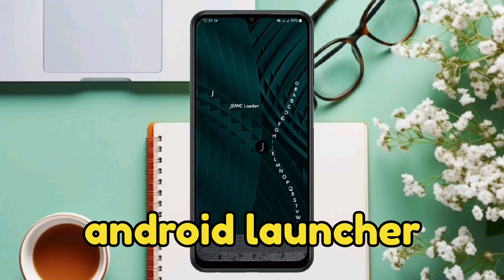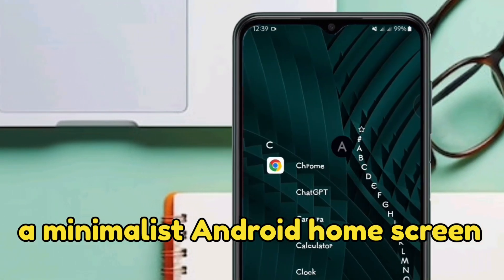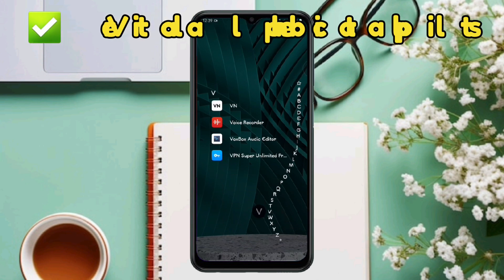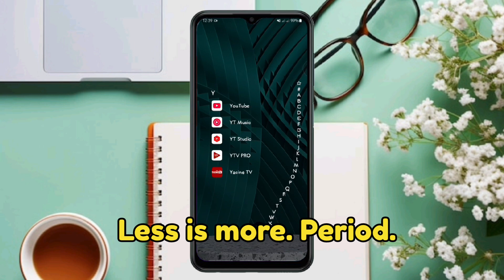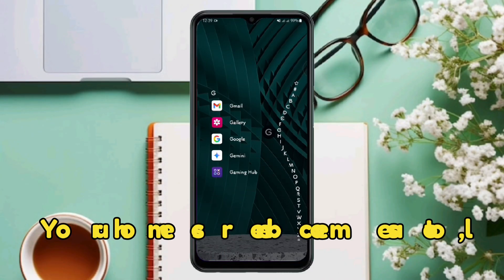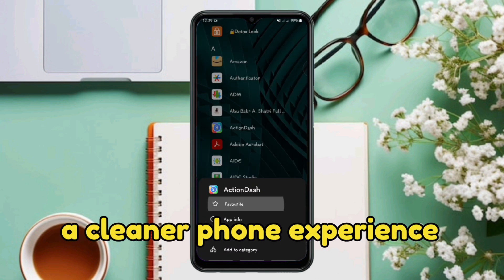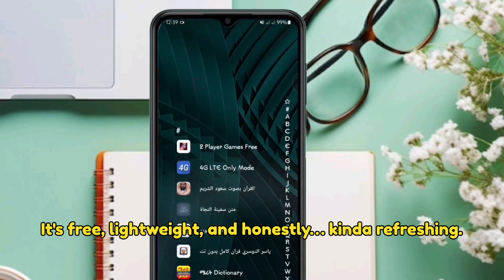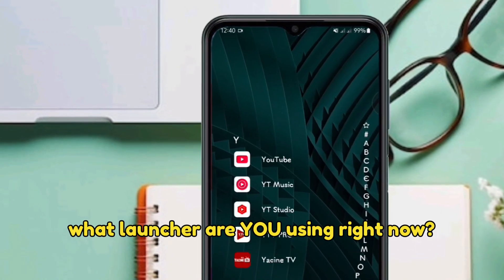Niagara Launcher: The Best Minimal Android Launcher You’re Not Using!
Looking for a clean, fast, and distraction-free home screen? 🤯
In this video, I dive deep into Niagara Launcher — a beautifully minimal Android launcher designed for focus and one-handed use.

🚀 What makes it different from Nova, Lawnchair, or Pixel Launcher?
🧠 Is it worth switching to?

I’ll break down the features, customization, pros and cons, and share my honest review after a week of use.

⏱️ Timestamps:
0:00 Intro
0:20 What is Niagara Launcher?
0:40 Key Features
1:10 Pros & Minimal Design
1:25 What’s Missing?
1:35 Is It Worth It?